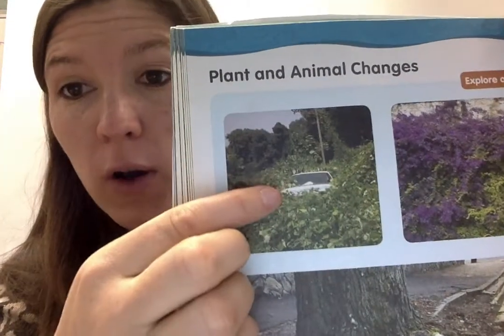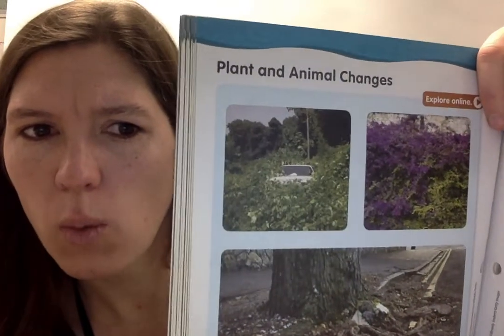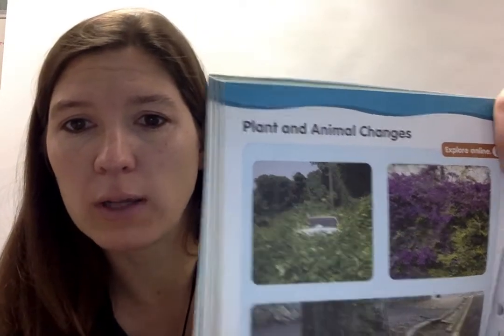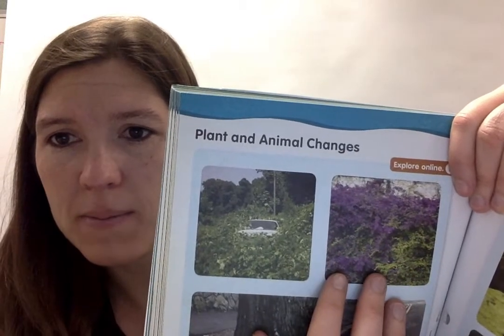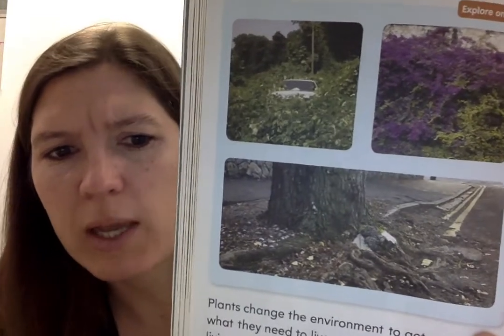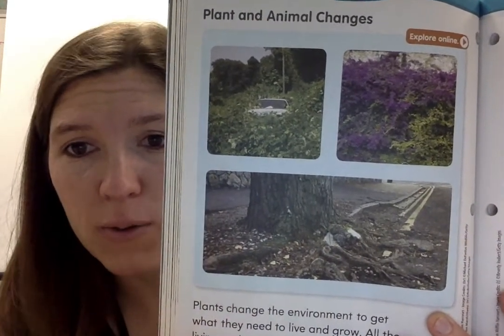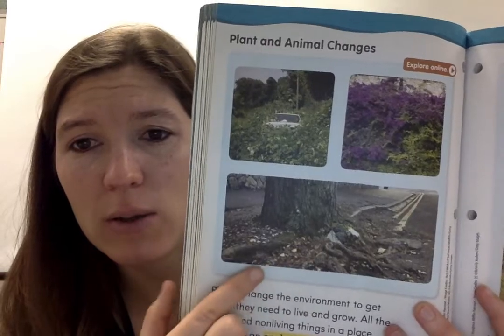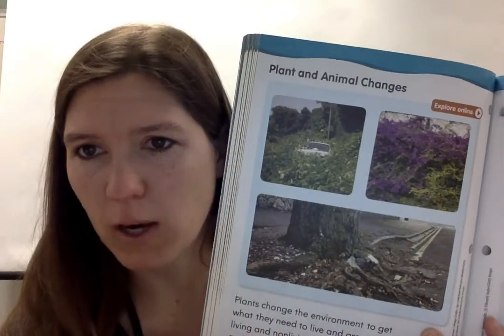Plants Change Their Environment 1-27-21